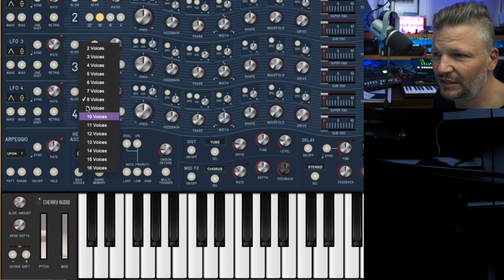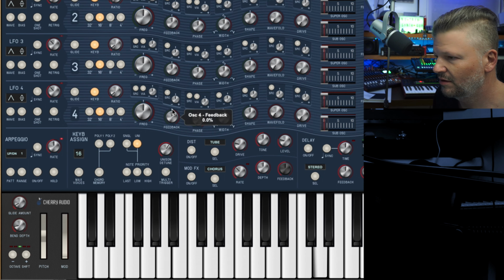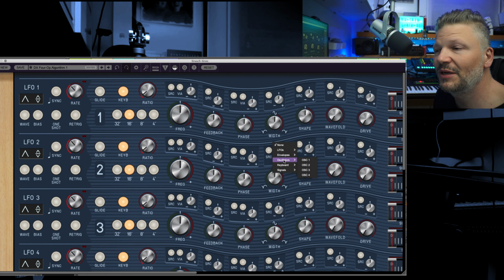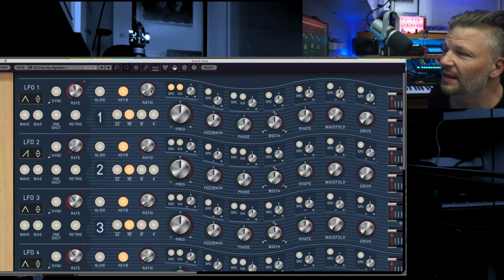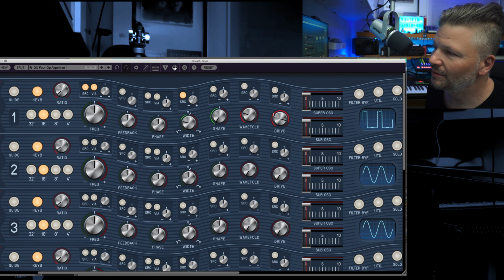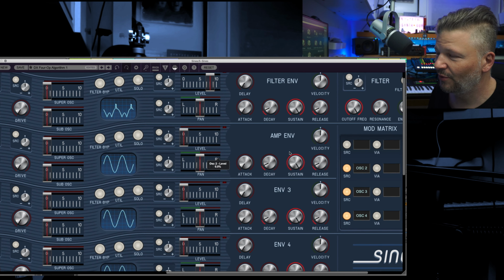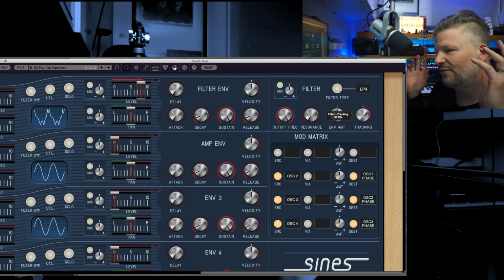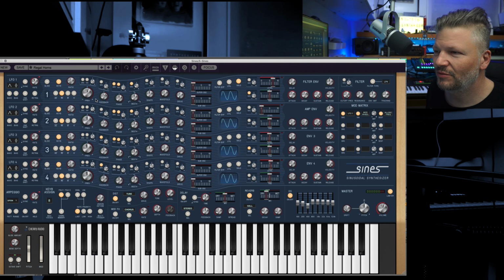Sines from @CherryAudiovst - guided tour - so much more than FM!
Sines from  @Cherry Audio  - guided tour - so much more than FM!
Cherry audio has another new soft synth that does not aim to recreate an old classic. This time it's dedicated to Sines waves. But to be honest... is so much more than just Sines. It has 4 Sine Oscillators, 4 LFO, 4 enveloppes, a resonant filter, an arp, a bunch of powerful effects processors and a super cool modulation matrix! The 4 Oscillators are capable not just of Sines wave, but almost any shape using many controls included : Phase, wavefolder, drive, width.

00:00 What is Sines from Cherry Audio?
02:01 Quick tour of Sines from Cherry audio
03:43 LFO modulation in Sines synth
08:17 The 4 Oscillators of Sines synth
14:34 Envs & Filter of Sines synth
15:15 Modulation matrix
15:56 Presets demo
23:05 My 2 cents

-49 Percussive samples from my BassStation II, Volca Beats and iPad apps
-64 percussive native Circuit Patches
-64 samples